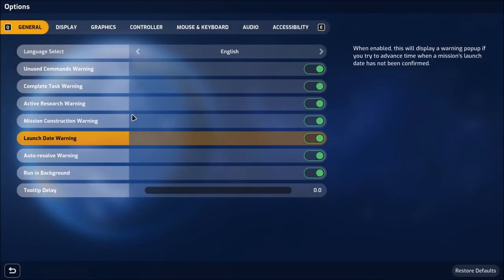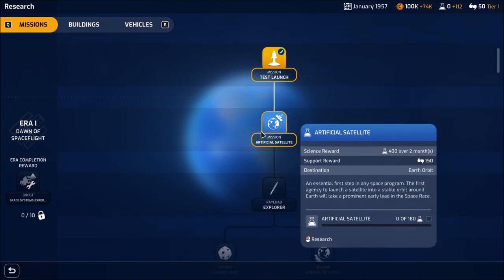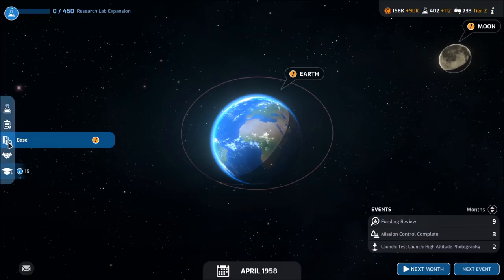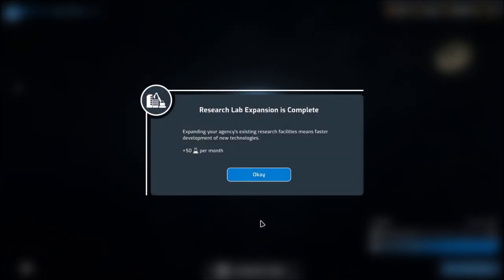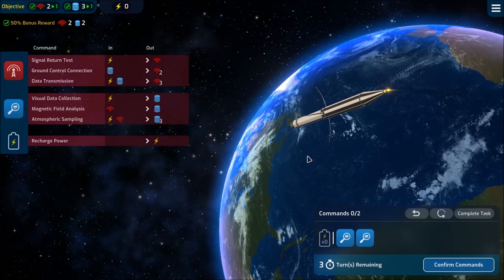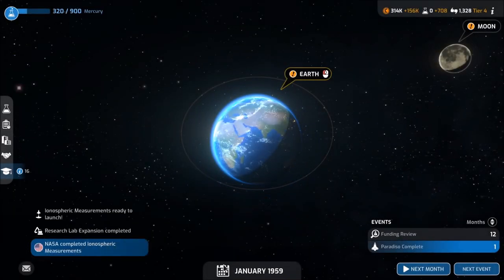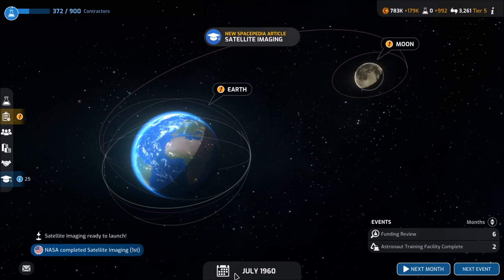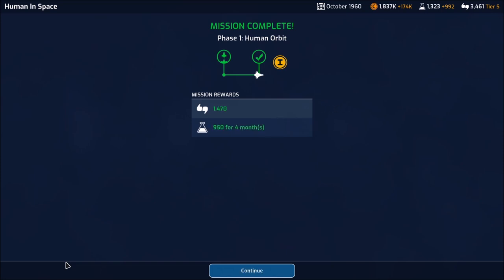Dad on a Budget: Mars Horizon Review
Epic - Type "DADSGAMING" at checkout